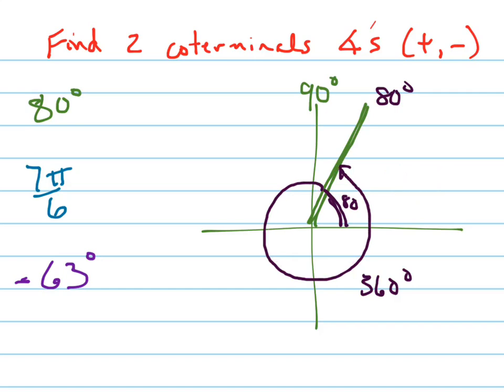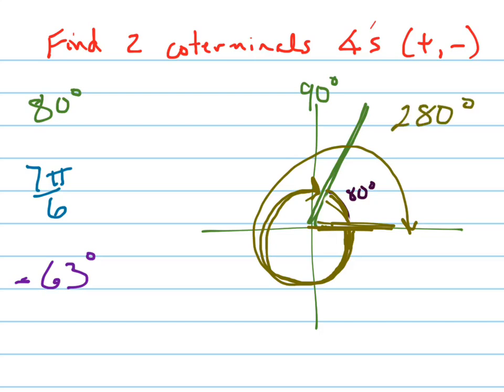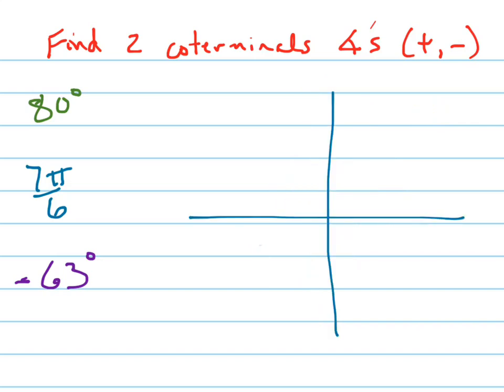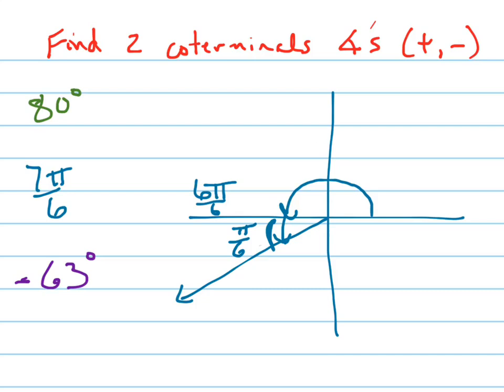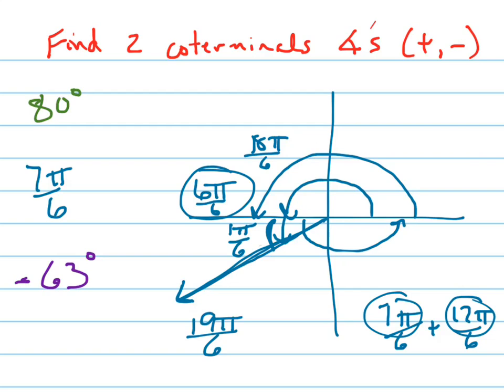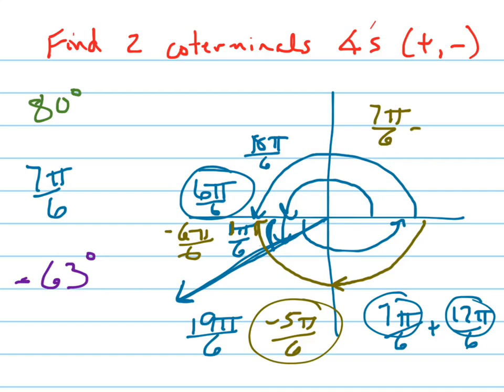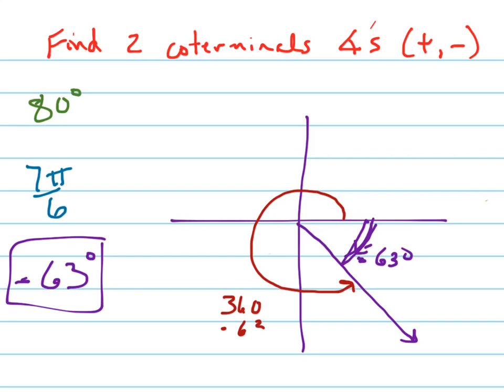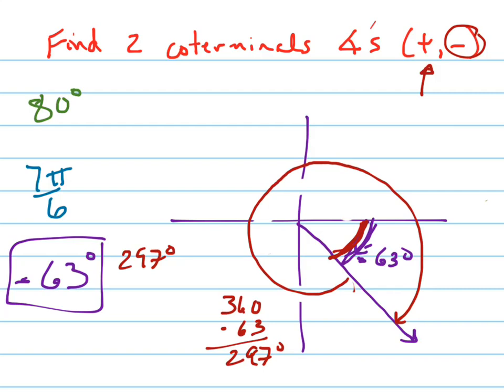3 examples: find coterminal angles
Find coterminal angles, one positive and one negative